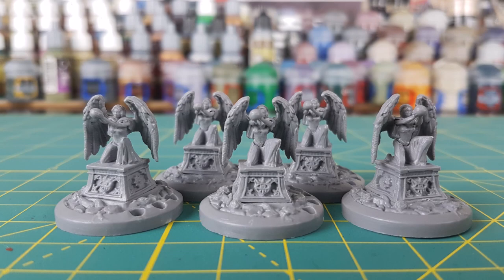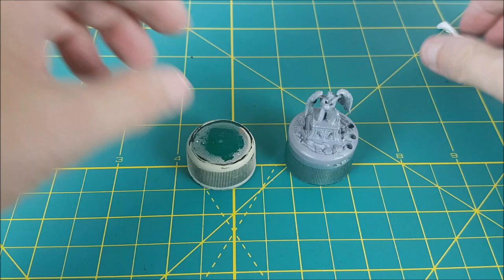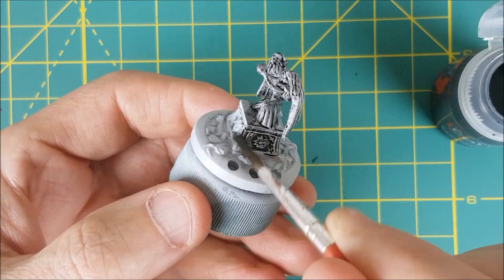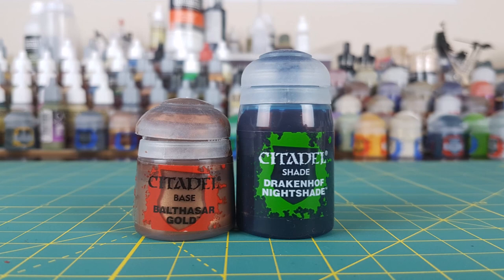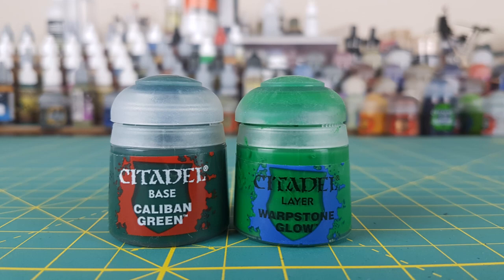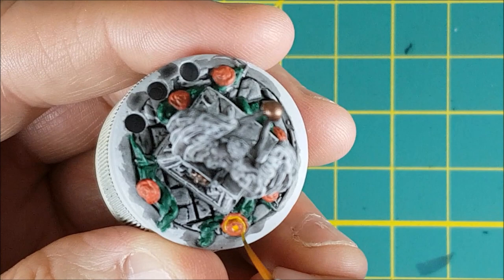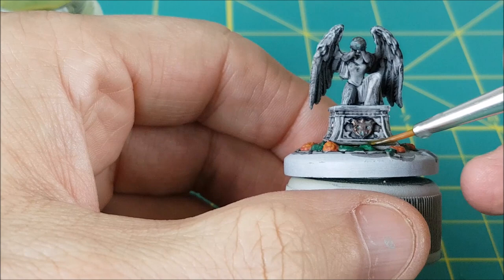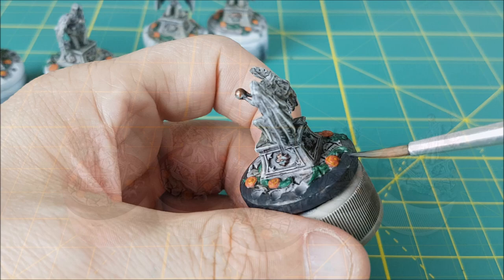Divine Altars Speed Paint - Black Rose Wars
In this episode I paint the Divine Altars from Black Rose Wars in a quick speed paint, using mostly contrast paint.

Paints Used:
Games Workshop:
Corax White Primer
Basilicanum Grey
Balthazar Gold
Warpstone Glow
Caliban Green
Ulthuan Grey

Washes:
Athonian Camoshade, Drakenhof Nightshade

Vallejo:
German Grey

P3:
Cygnus Yellow

Varnish:
Liquitex Matt Varnish, Testors Dullcote Matt Varnish